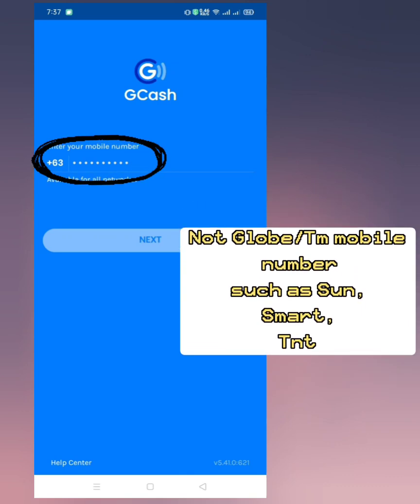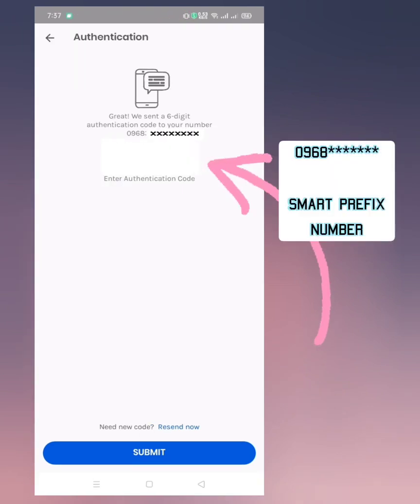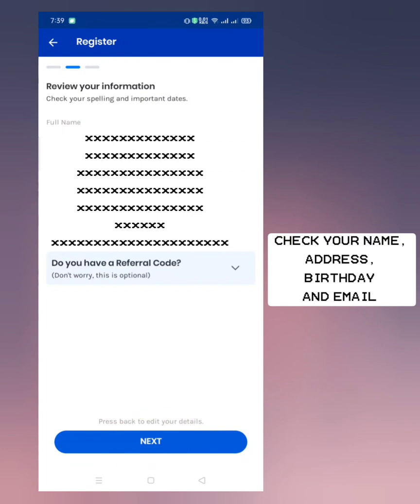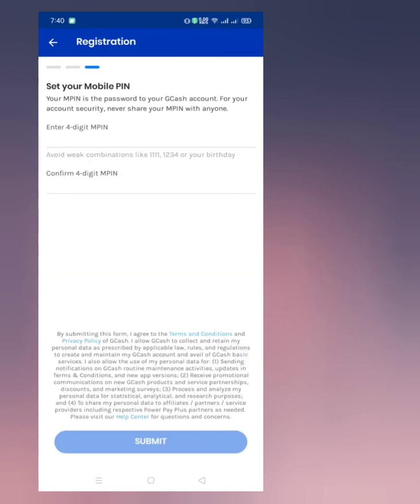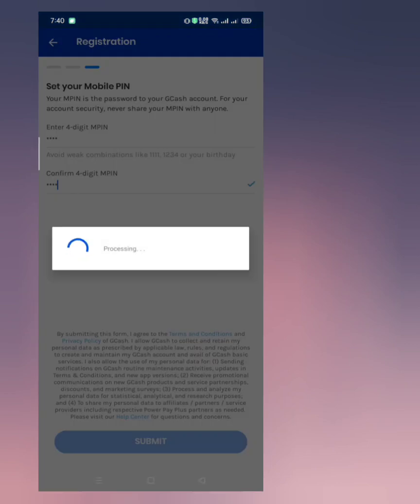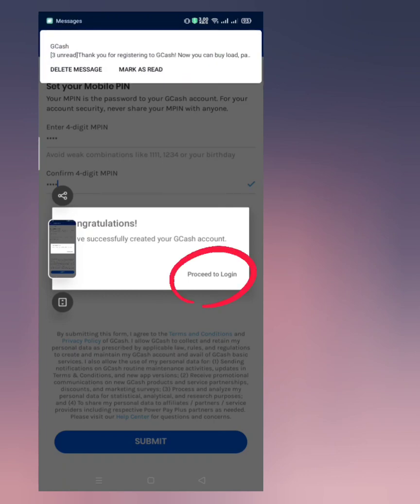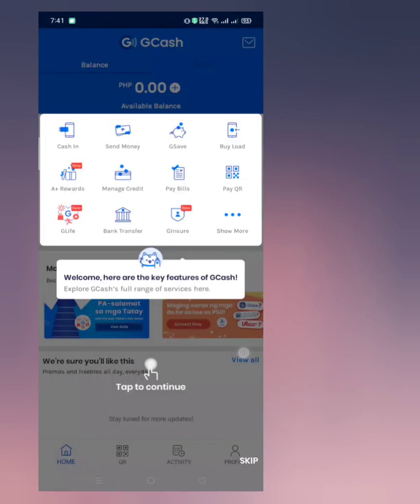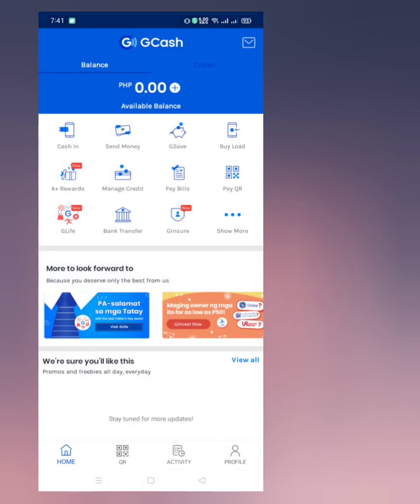HOW TO CREATE GCASH ACCOUNT NOT GLOBE OR TM USER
hello there, today's video is all about on How to create gcash account not globe or tm user.How to make gcash account not globe sim card or not tm sim card used.

Is it okay to have gcash not using globe number? Is it easy to have gcash even not globe or tm user? Theses are some of questions might linger on your mind. And hopefully, all of them answer here in this video.

Hope it will help you in some ways

📌Kindly visit da_wonderful (facebook page of mine) to support my small business☺️
📌da_wonderful (Instagram account)